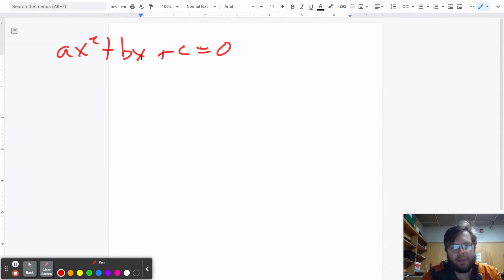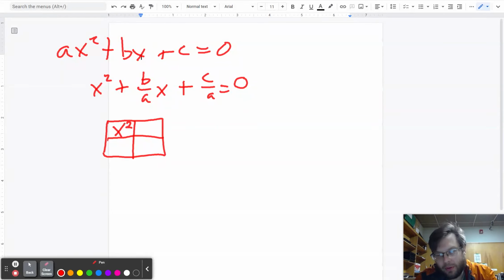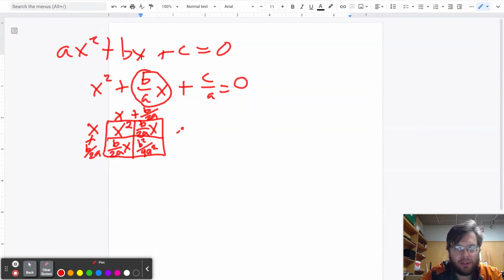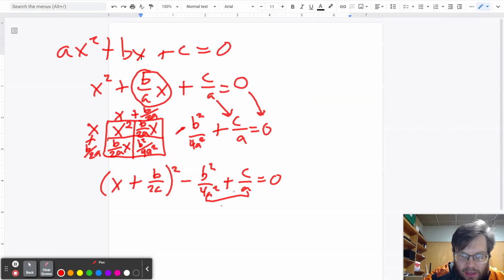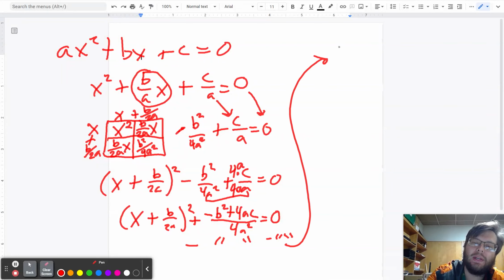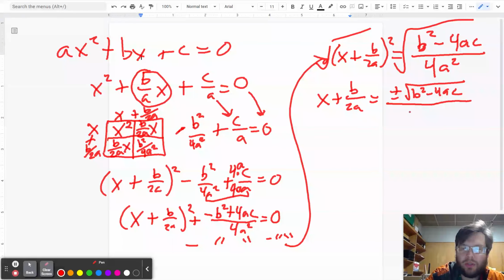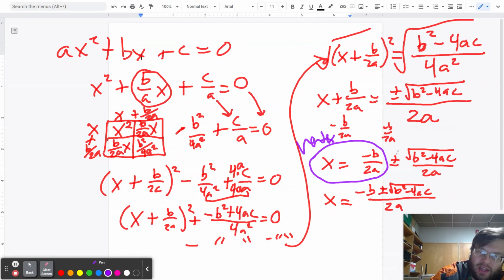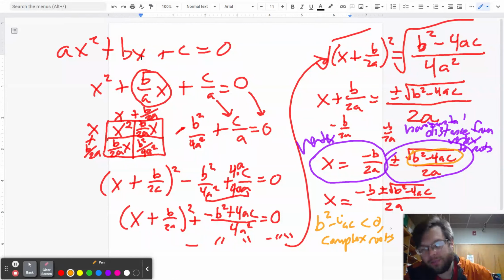Completing the Square 4: Where does the Quadratic Formula Come From?